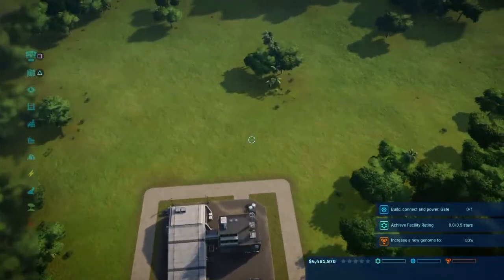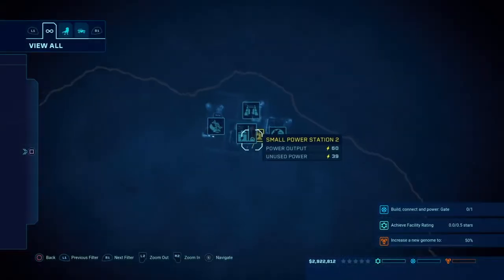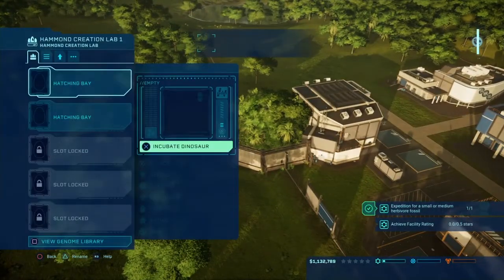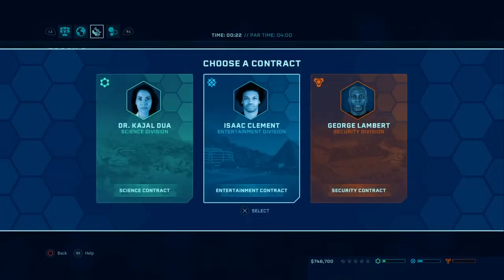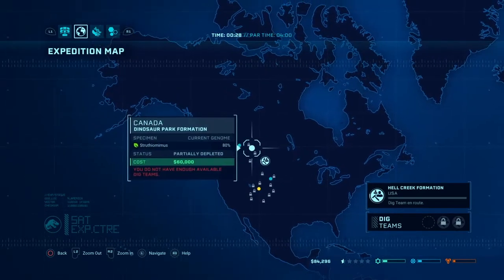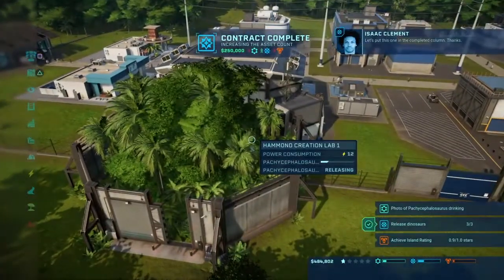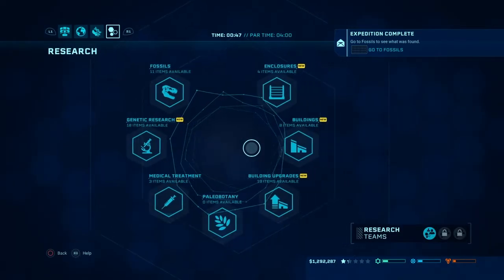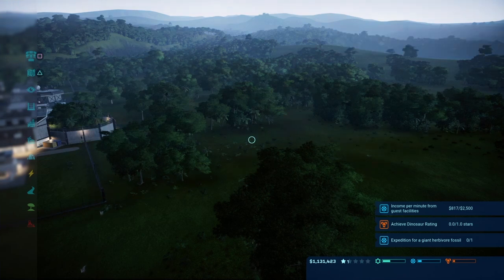Trust In Nature!!! - Dinosaur Biological Preserve: Jurassic World Evolution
As John Hammond once said We need to Step Aside and Trust In Nature and for this series we are going to put a price on it